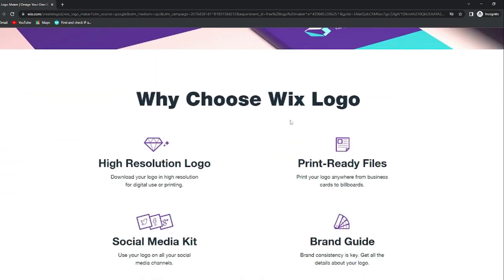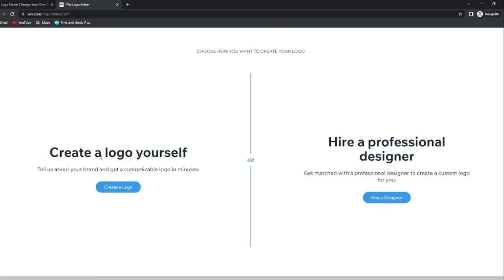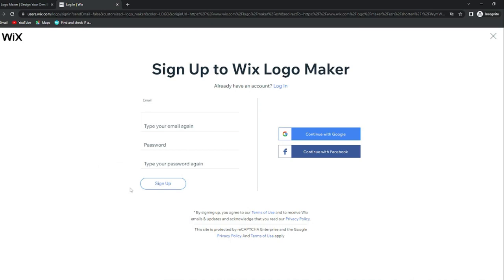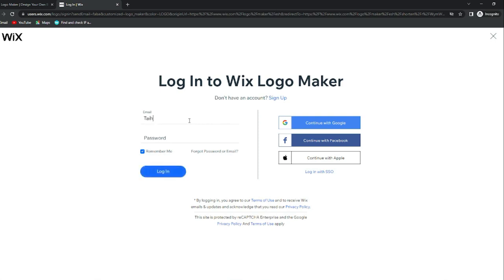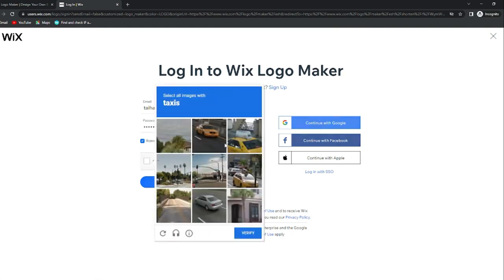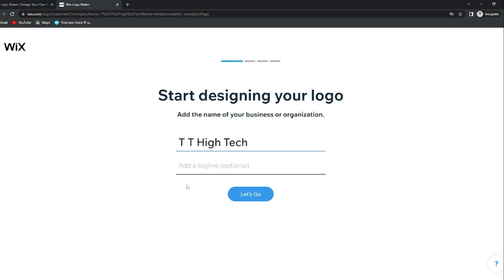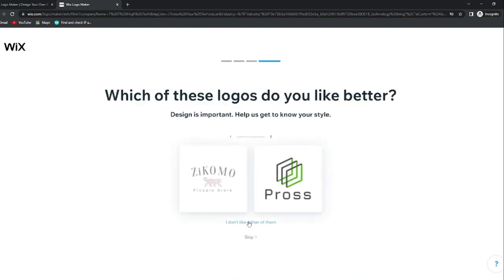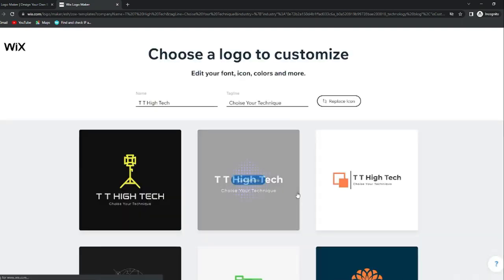How To Make a free logo for your you tube channel from WiX